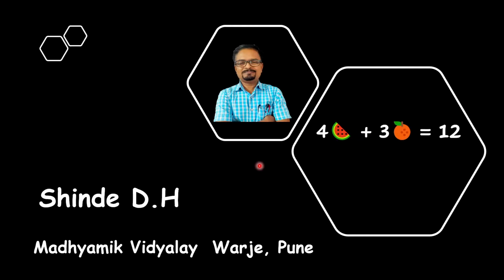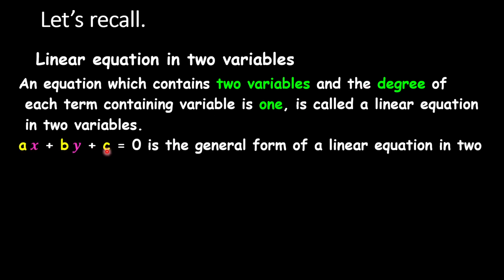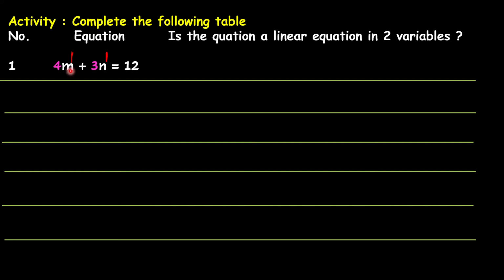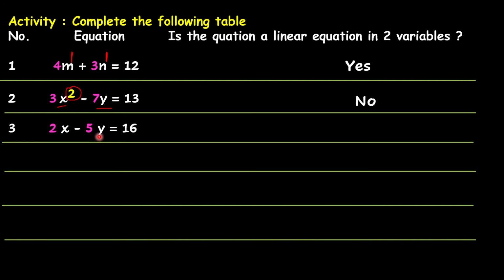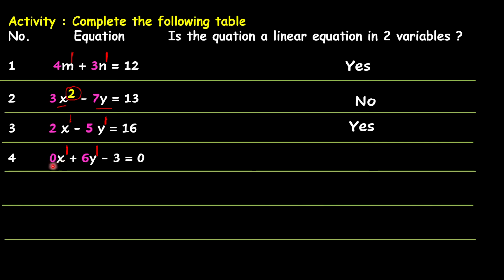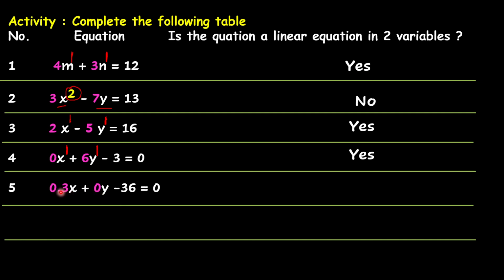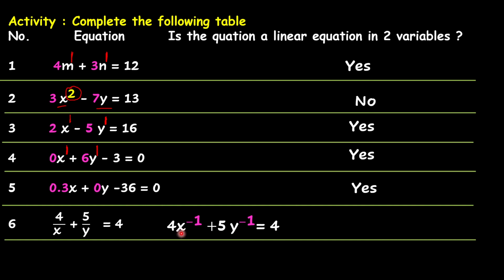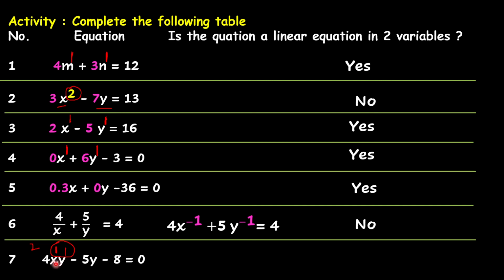Linear equations in two variables | std 10 | SSC Board | English, Semi-English